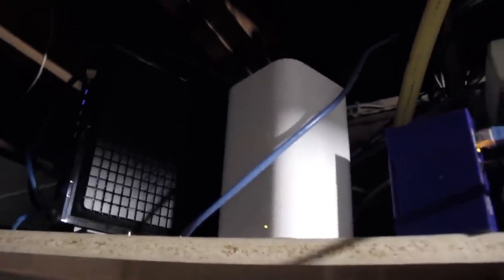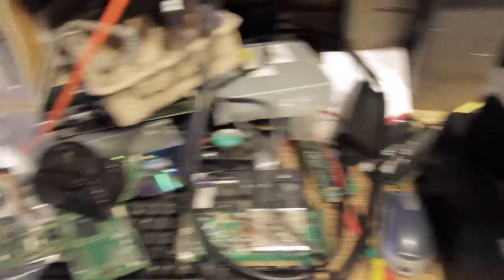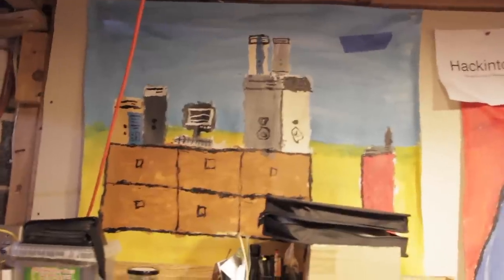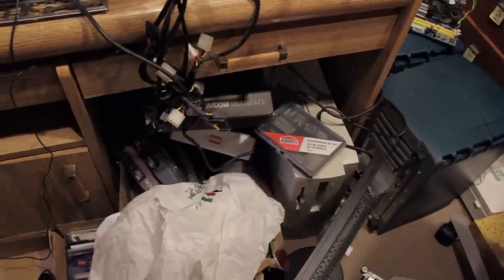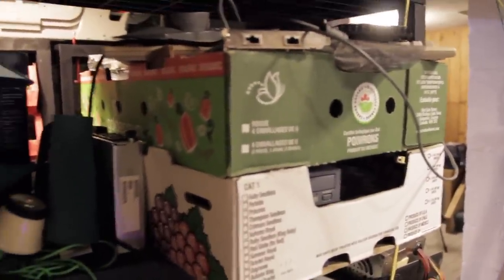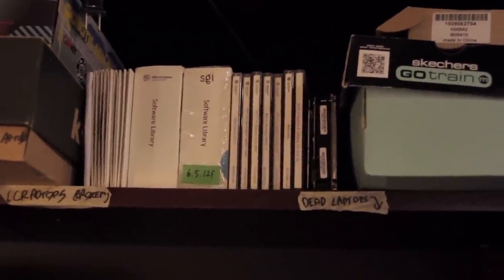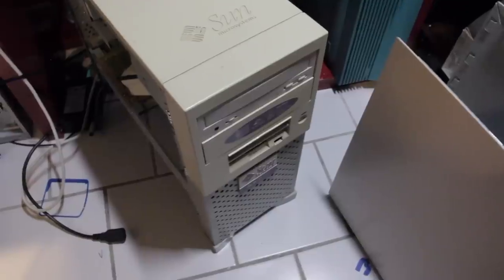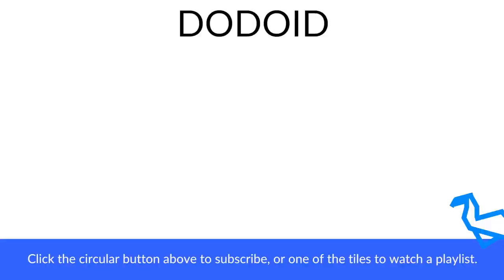A Tour Of My Computer Lab/Storage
Everything seen in my videos has to have come from somewhere, and much of it is from here. This video is a tour of my lab, a room not usually shown but crucially important to everything I do.